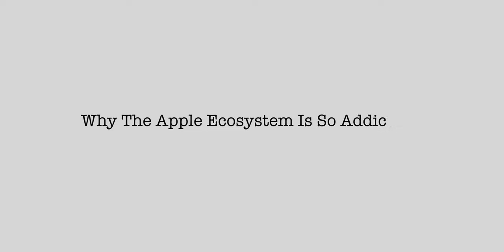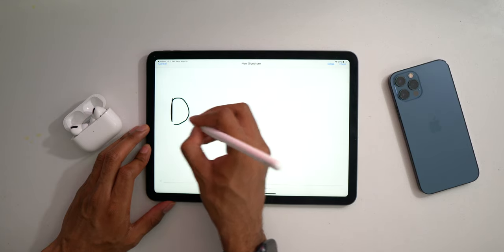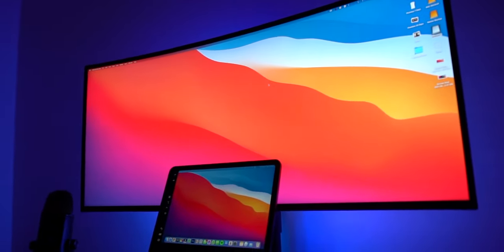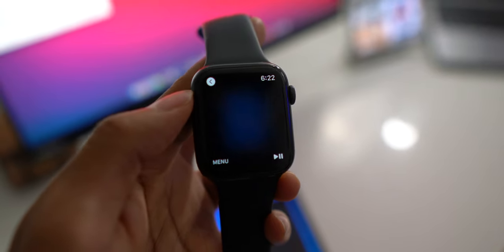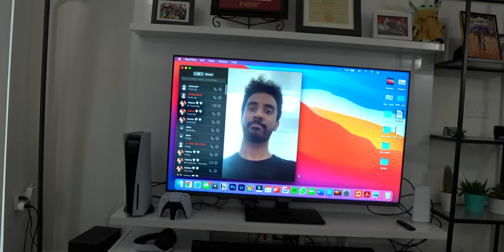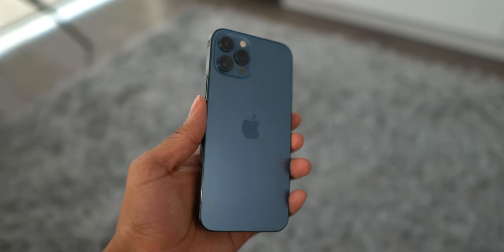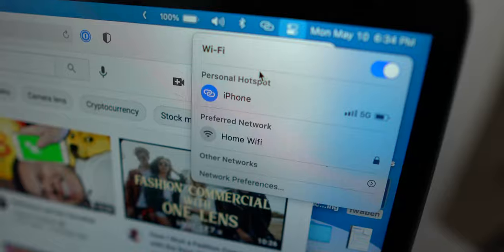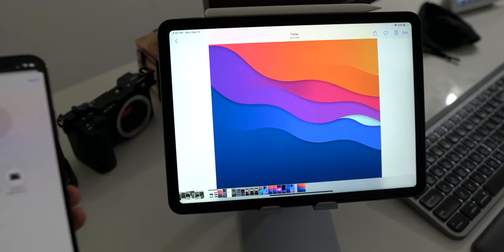Why The Apple Ecosystem Is SO Addicting.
In today's video I discuss why the Apple Ecosystem is so addicting. I showcase Apple Ecosystem Tips and Tricks for iPhone, iPad, Mac, Apple Watch, Apple TV, and more!

Timestamps:
0:00 Introduction
0:07 Continuity Camera
0:26 Continuity Markup
0:46 Sidecar
1:32 Apple TV Remote Alternatives
2:00 Airplay
2:50 iCloud Photos Slideshow
3:13 AirPods Pro
4:00 Handoff
4:34 Instant Hotspot
4:50 Auto Unlock
5:25 iMessage
5:53 Airdrop
6:39 Conclusion